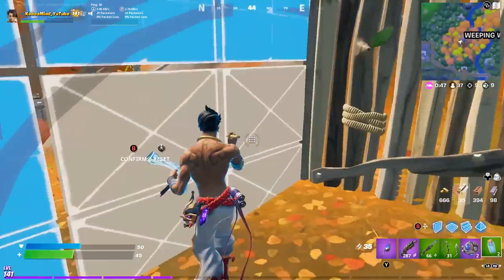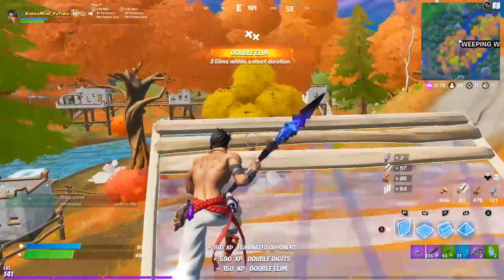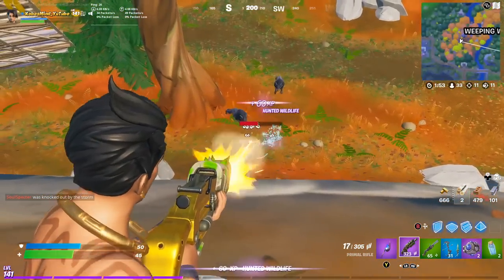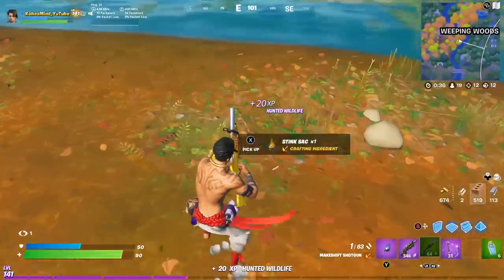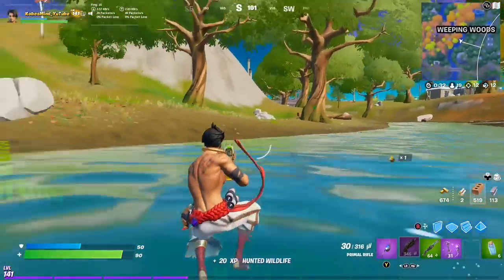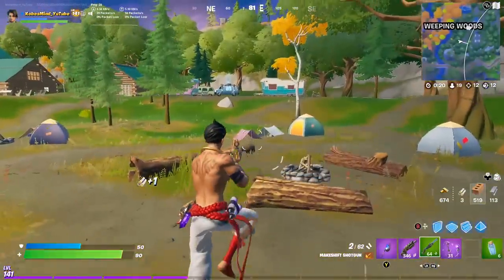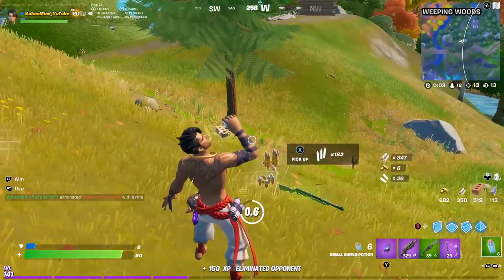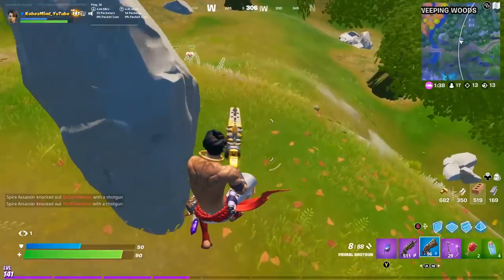How To Get Bot Lobbies In 2021! (Easy XP!)